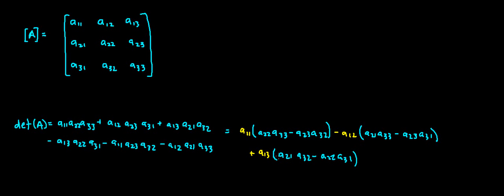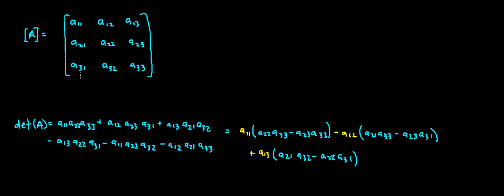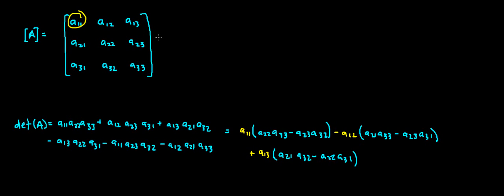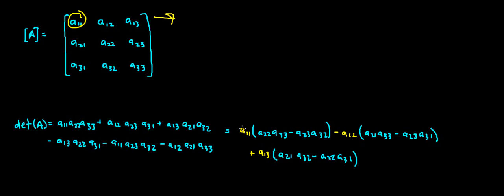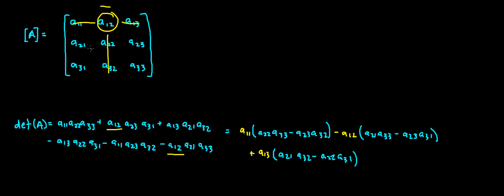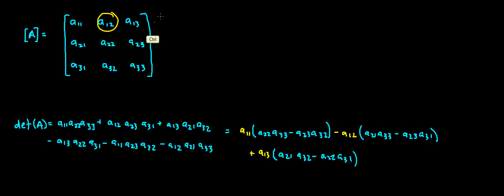Cofactor Expansion Proof